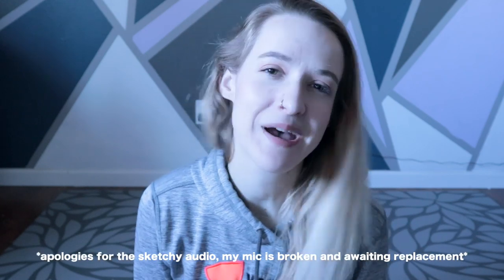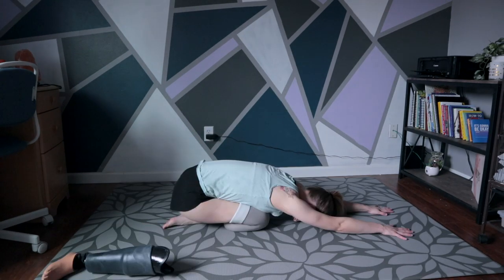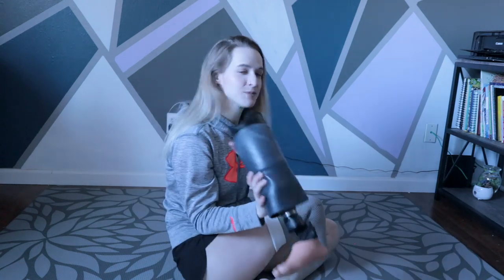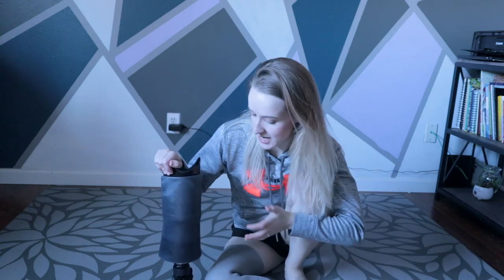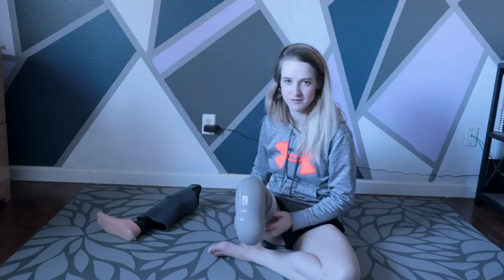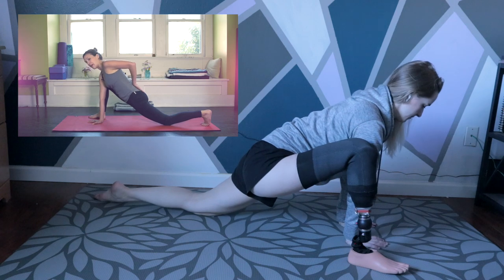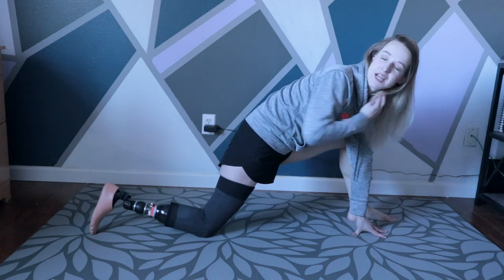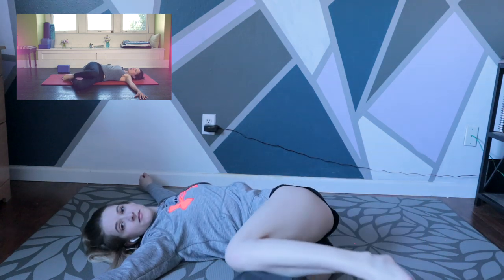AMPUTEE Yoga: Poses With My PROSTHESIS!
Trying yoga to help my back pain from using my prosthesis! How much yoga can I do with it attached?

Thank you SO much for considering supporting my channel!

Lastly, if you’d like me to send a video message to you or a loved one saying whatever you’d like, you can find me on Cameo

MERCH!

Jo Beckwith
3578 Hartsel Drive #615

MY STORY //

MY EQUIPMENT //

CONTRIBUTE SUBTITLES! //